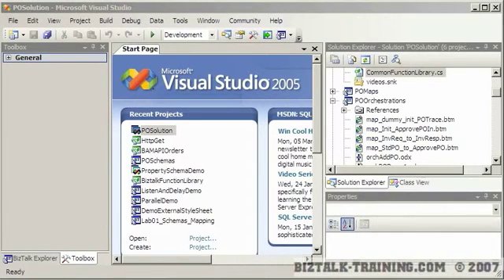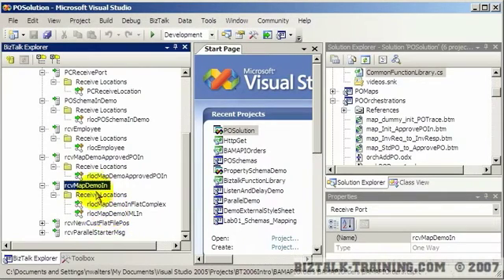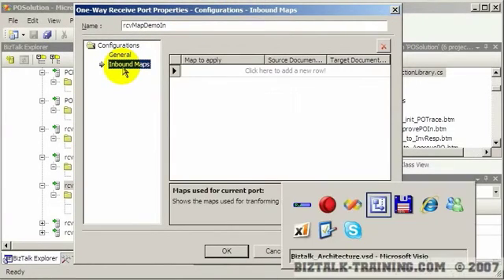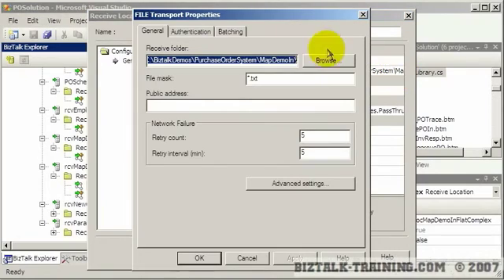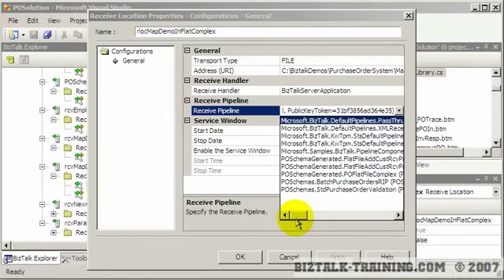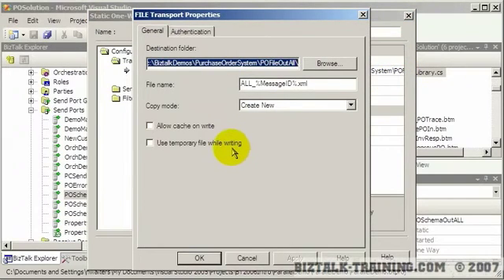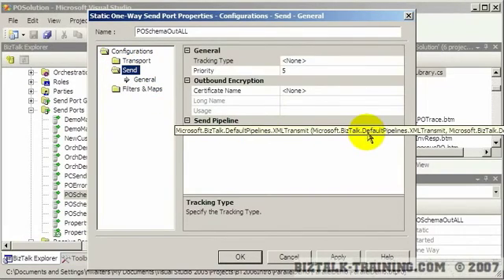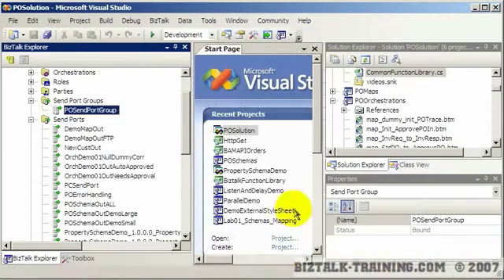BizTalk 2006/R2 - 01-05 Overview - Biztalk Explorer in Visual Studio